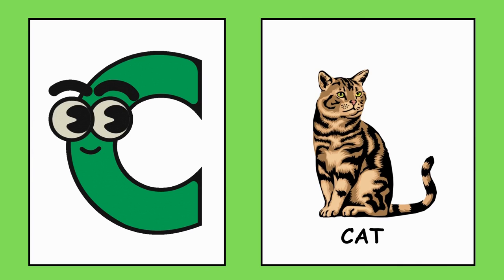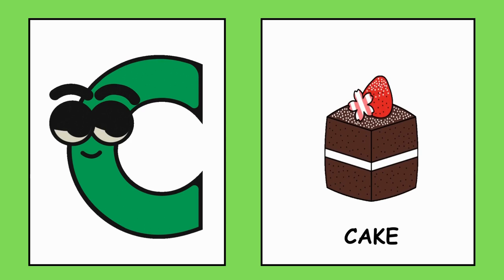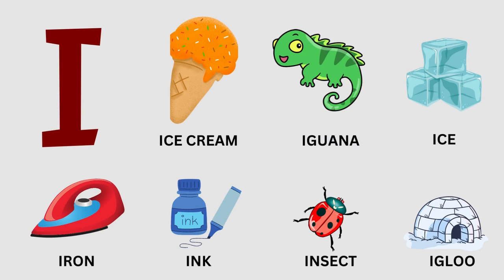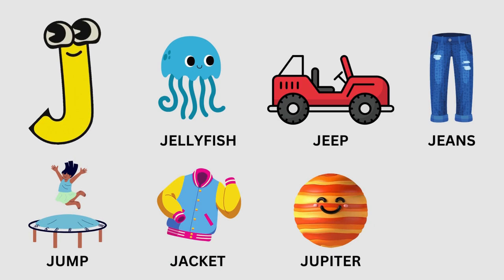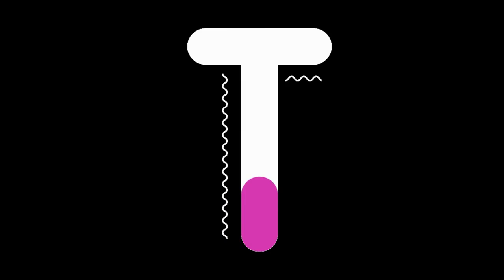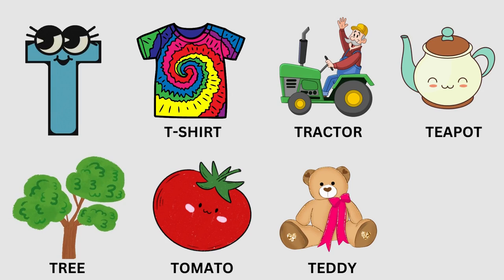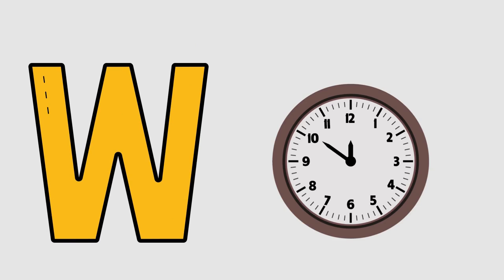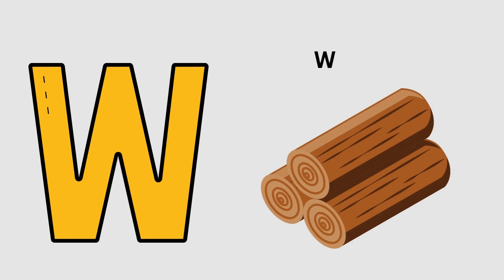The Alphabet For Toddlers | Abc Flashcards | A To Z Flashcards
Alphabet ABC | Abc | The Abc Alphabet For Toddlers | Abc Flashcards | A to Z Flashcards
A to Z with animated Alphabet letters. "ABC rhyme" ABC Song for kids ABC songs for kids in English Kids ABC with A for Apple on Letter A of Alphabet video

ABCD

ABC Alphabet is one of the most used letters in our day-to-day language. By learning how to read, write and pronounce this letter - kids are more equipped to excel in their future profession and educational pursuits. This is a friendly video tutorial for kids on A is for Apple Preschool videos . Kids can learn how to write from A-Z as well as how to pronounce them correctly.

How do I teach my child ABC's?
At what age should a child know ABCD?
What are fun ways to teach ABC?
Should a 5 year old know the alphabet?

Enjoy and learn with us.